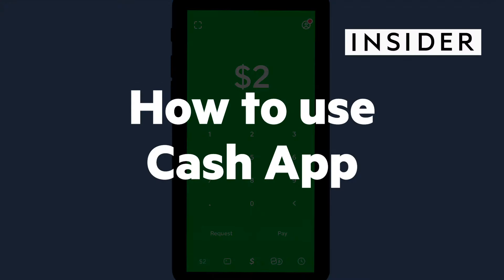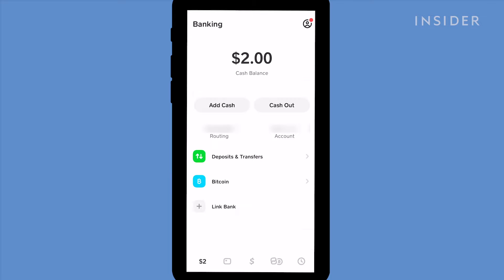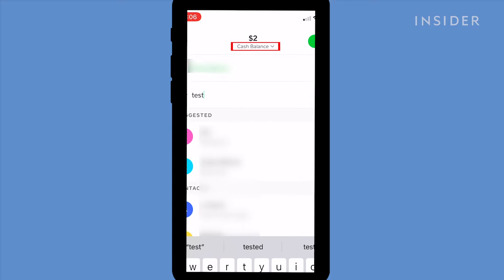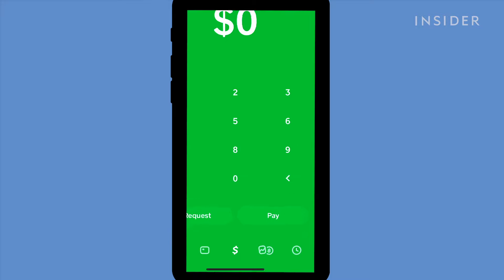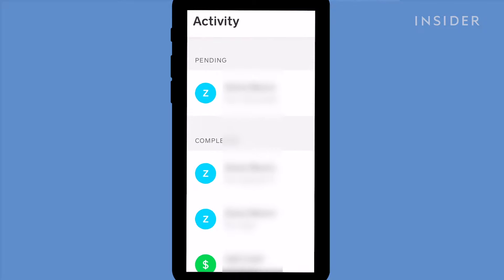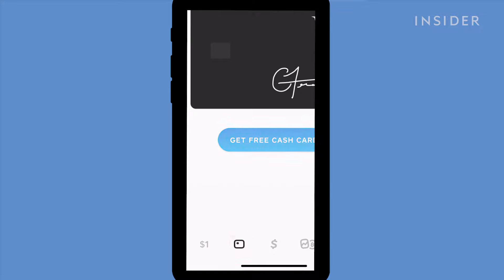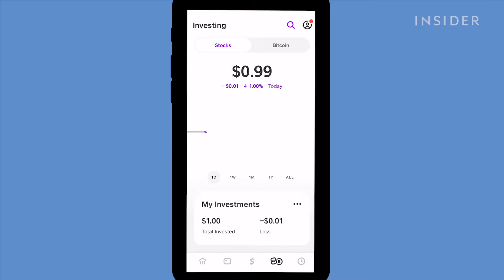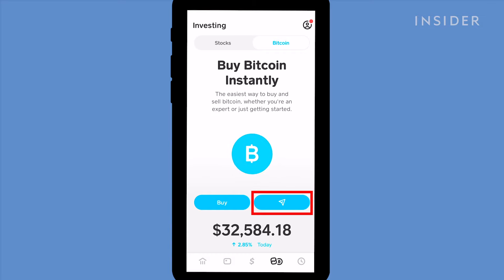How To Use Cash App (2022)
0:00 Intro
00:11 Linking your bank account
01:19 Sending money
02:38 Receiving money
04:01 Adding money to your account
04:27 Spending
05:07 Investing

Follow this tutorial to learn how to get set up and use Cash App. You will learn how to link a bank account, send and receive money, and even invest money using Cash App.

How To Use Cash App